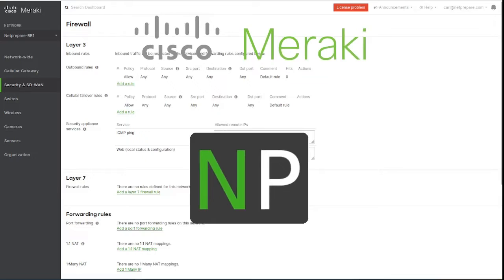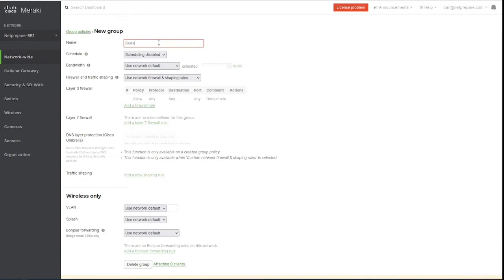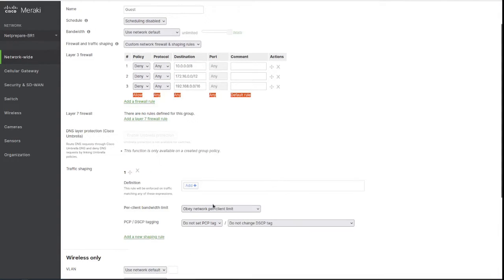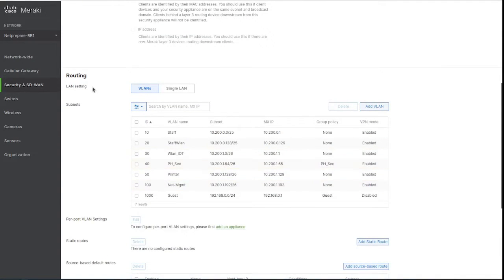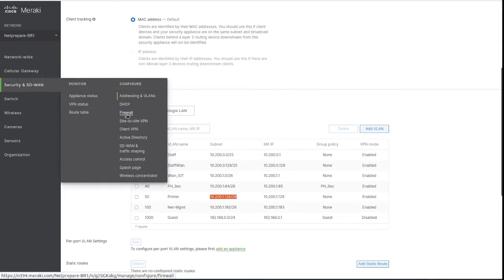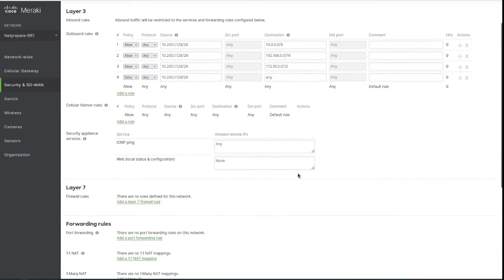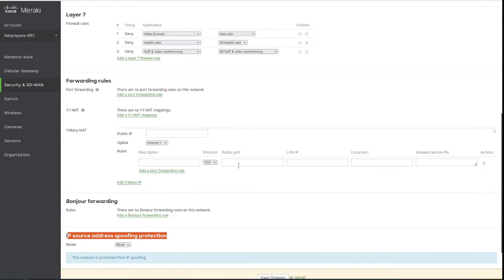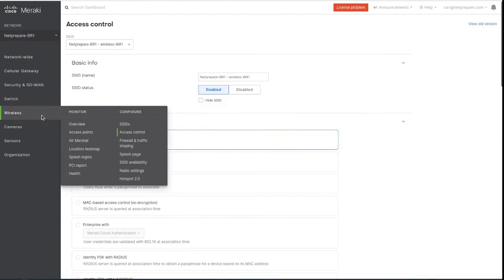Meraki MX configuring firewall rules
Cisco Meraki's Cloud Networking enables distributed networks to be easily and centrally configured and managed over the web. This provides the benefits of centralized management with the added flexibility and resilience of distributed architecture.
In addition, Meraki's unique architecture allows for easy expansion and scaling of networks. As a result, Cisco Meraki's Cloud Networking provides a scalable, reliable, and easy-to-use solution for today's dynamic business environment.

In this video series, we will set up a Hub and Branch with Cisco Meraki. We will configure 2 MX, MS and MR. We will configure in 3 different ways: manually, with a template, and with automation using Meraki API.

In this video, we go over the different ways you can apply firewall rules on a Meraki MX.

Timecode
0:00 - Introduction
0:25 - Creating the Guest group policy
1:32 - Applying group policies
2:44 - Adding outbound traffic rules
3:20 - Adding layer 7 firewall rules
4:48 - Conclusion